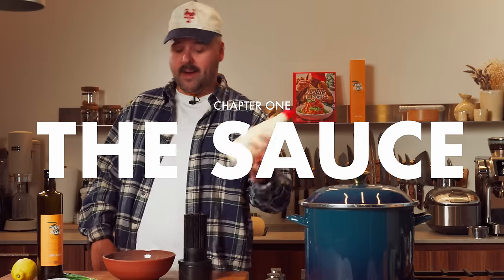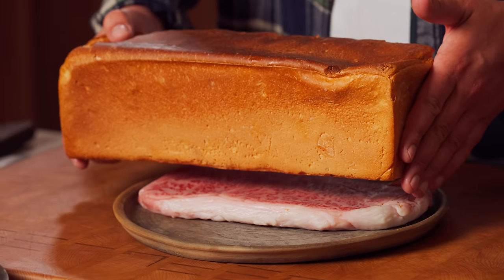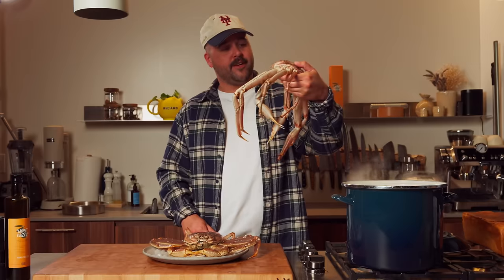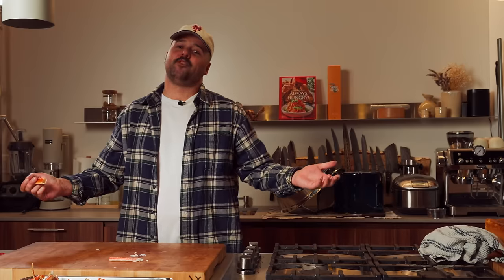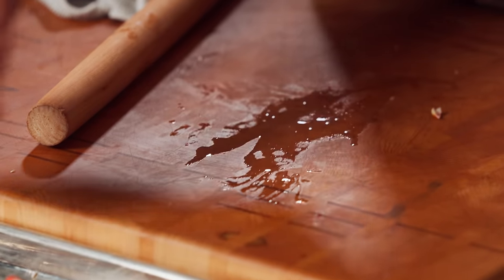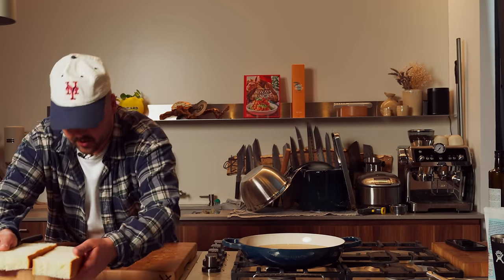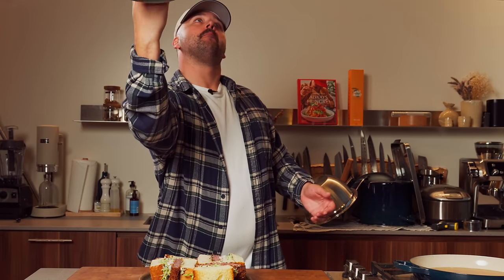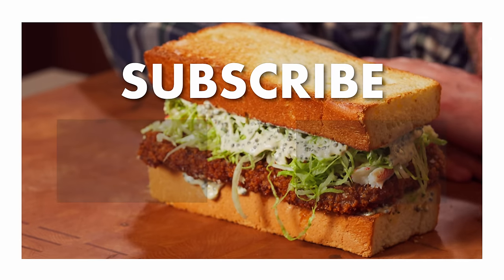Chef's Special: Gourmet Wagyu and Crab Sandwich Recipe | Elevate Your Sandwich Game | Alway Hungry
Join me in the kitchen as I craft a gourmet Wagyu and crab sandwich that's perfect for any foodie! Watch as I combine the rich flavors of Wagyu beef with succulent crab, all nestled between freshly baked bread. Elevate your sandwich game with this luxurious and delicious recipe.